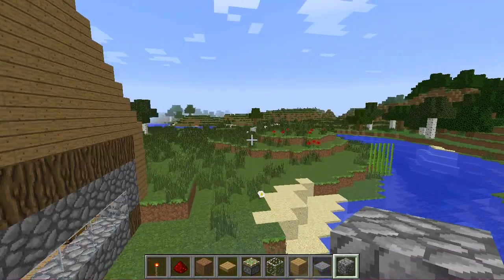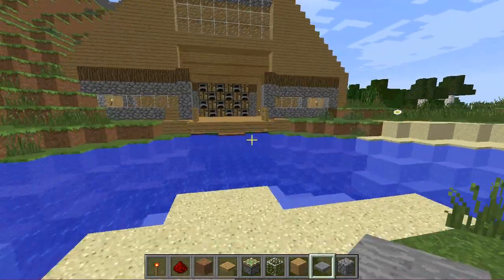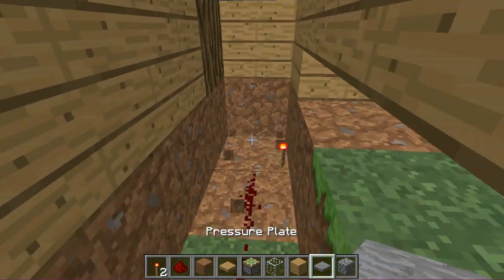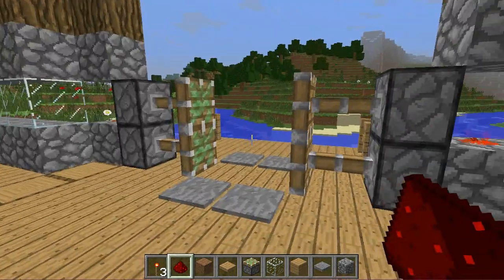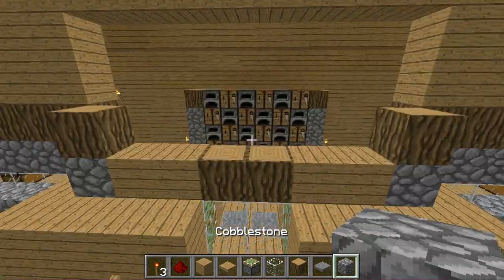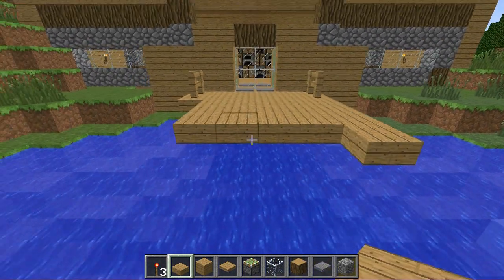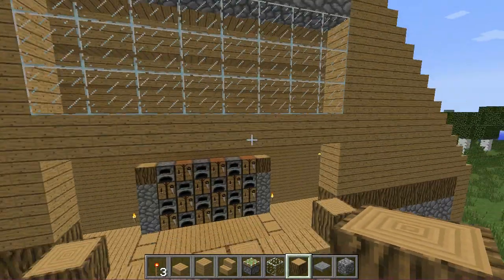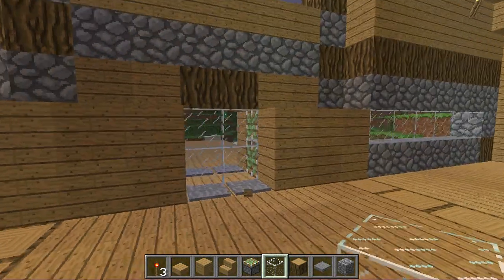Lets Build: Fishing hut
| Ty |

Comment if you have any troubles
HAVE FUN FISHIN'!